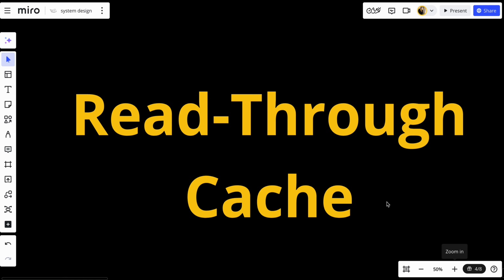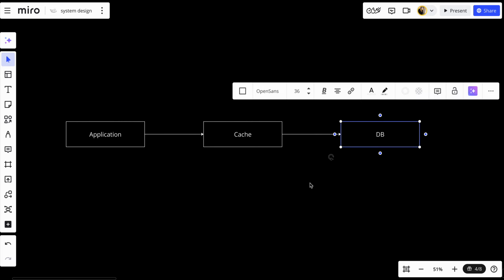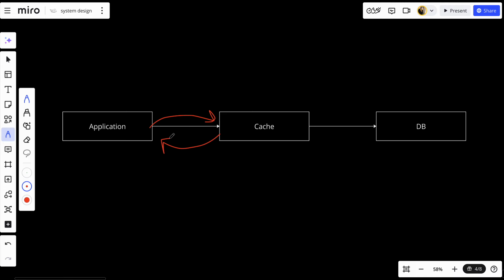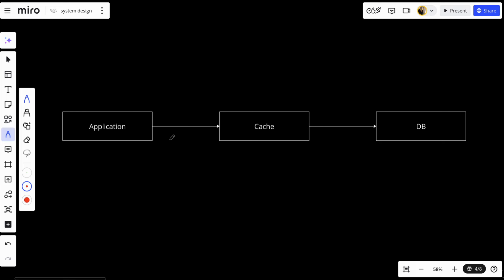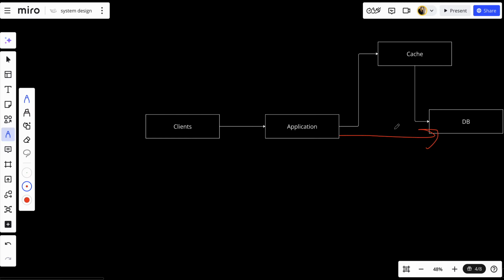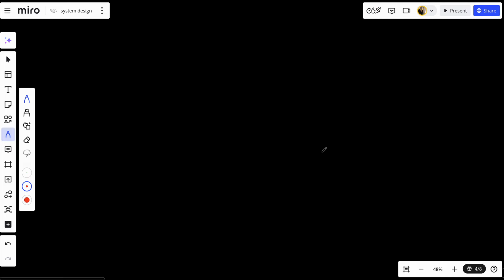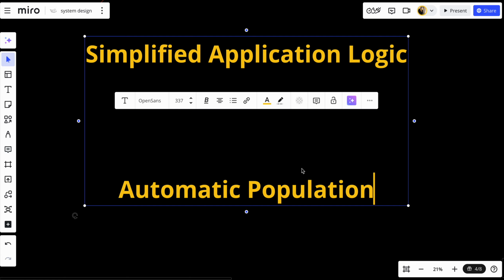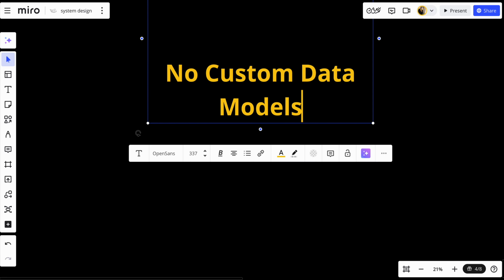Read-Through Cache strategy | The Art of System Design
In the Read-Through Cache strategy, the cache sits in-line with the database. This means the application interacts with the cache, and the cache itself handles any communication with the database when necessary. Essentially, the cache acts as a smart intermediary between the application and the primary data store.

Here’s how Read-Through Cache works:

When the application requests data, it first checks the cache.

If the data is available in the cache, that’s a cache hit, and the data is returned immediately to the application.

If the data is not available in the cache (a cache miss), the cache automatically fetches the missing data from the database.

After retrieving the data from the database, the cache populates itself with the data and then returns it to the application.